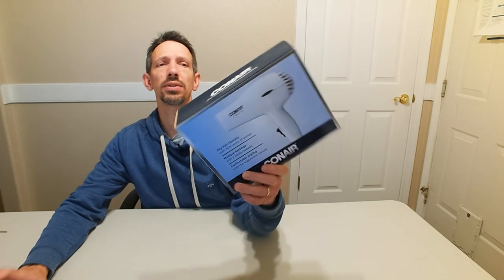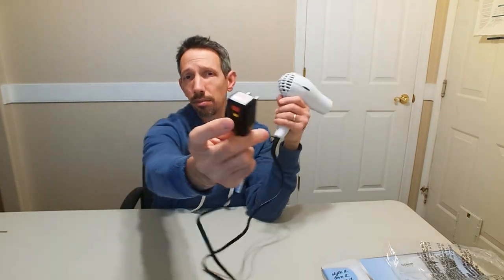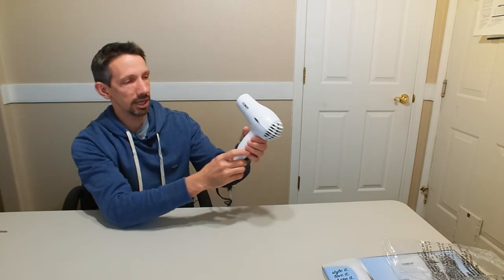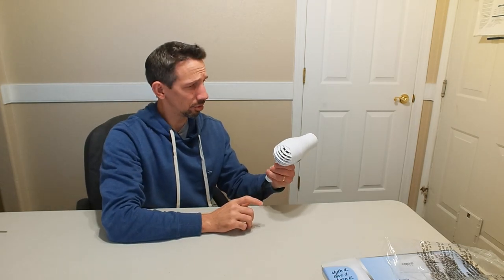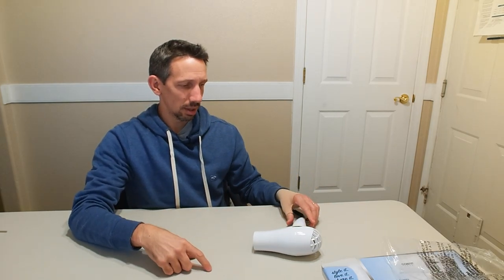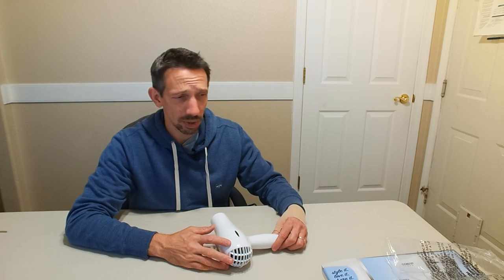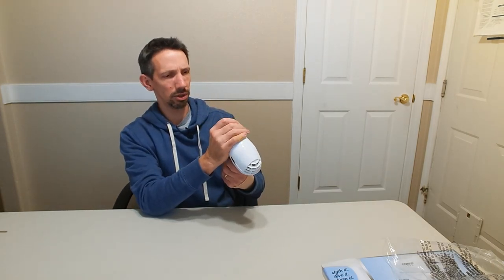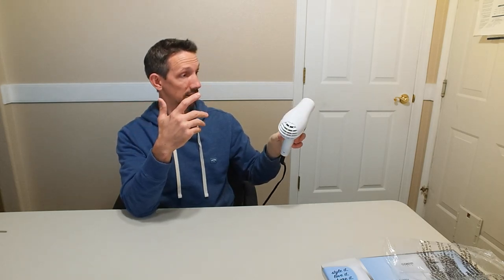Conair hairdryer Unboxing and review CHEAPEST HAIRDRYER ON AMAZON?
Mid Size Hair Dryer: With 1875 watts of drying power, this simple yet dependable hair dryer is an essential tool for your styling needs, with an easy to handle, lightweight design
Multiple Settings: With 2 heat and 2 speed settings, this dryer is perfect for any hair type from thin to thick, and its ergonomically designed handle makes for comfortable styling
Easy Storage and Handling: This hair dryer features a hanging ring and a 5 foot power cord for quick and easy storage when it's not in use.No lubrication is needed
Leader in Hair Dryers: From traditional bonnets to hi tech dryers equipped with cutting edge technology, Conair has a great selection of hair dryers for every hair type and every hair style

Conair Hair Dryer, 1875W Mid-Size Blow Dryer